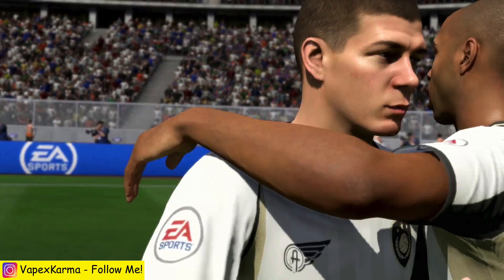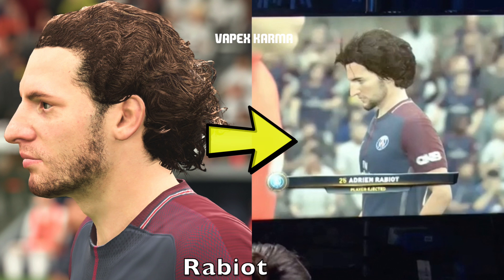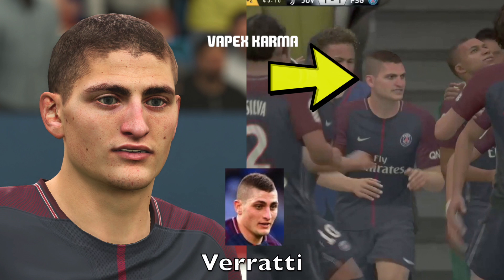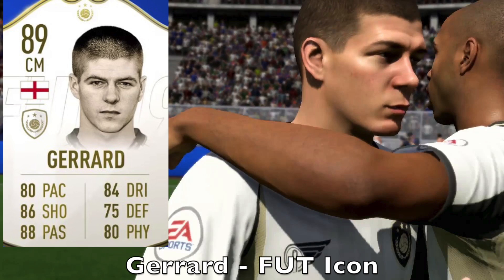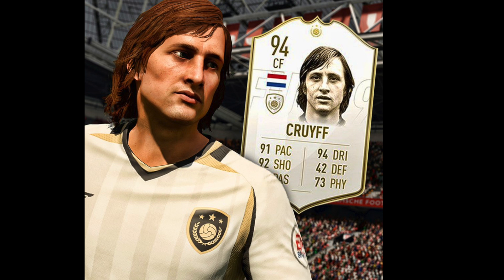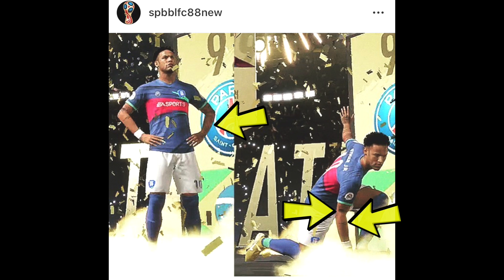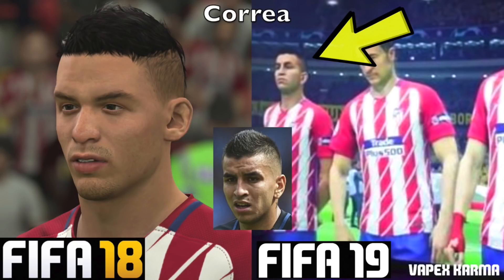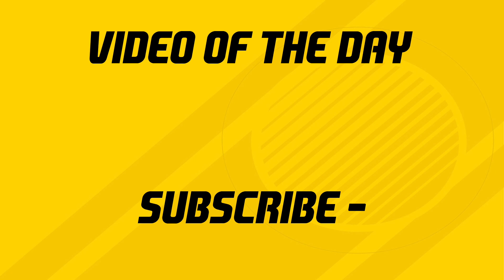FIFA 19 NEW FACES YOU NEED TO SEE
FIFA 19 NEW FACES YOU NEED TO SEE - FIFA 19 Gameplay by Vapex Karma shows some new faces recently found in new FIFA 19 Gameplay with Juventus vs PSG and new FIFA 19 gameplay trailers.

FIFA 19 BETA THINGS YOU NEED TO KNOW (PLAY FIFA 19 GAMEPLAY EARLY, HOW TO GET FIFA 19 BETA & MORE)

Thanks to my Patrons for the support:
- Sam Mountford
- Brian Worton
- Jonas Lui
- Reach Chrigz
- Matt10L